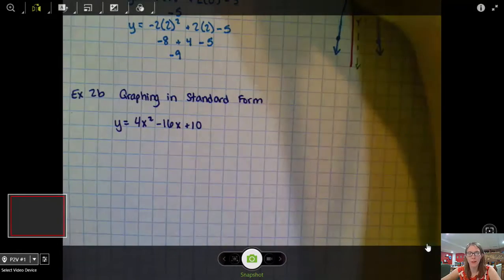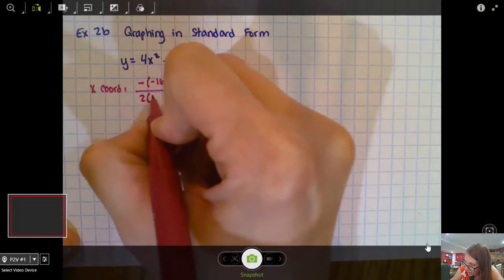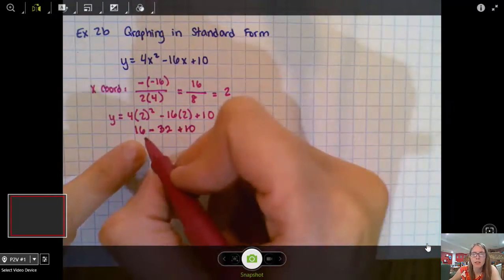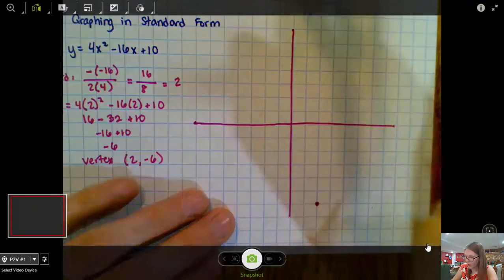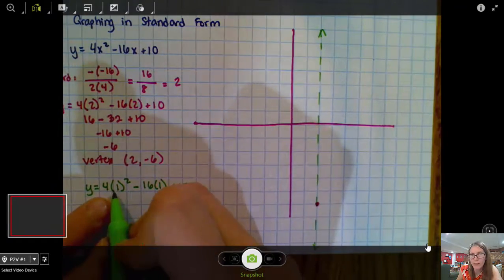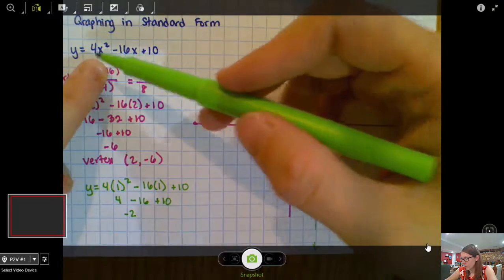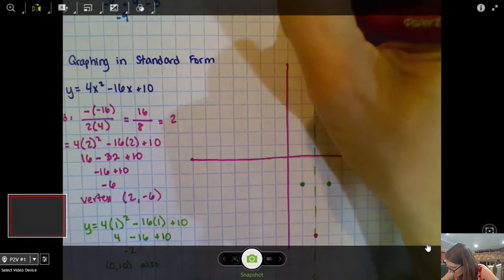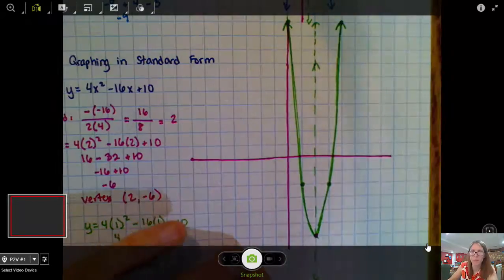4.2 Ex 2b- Graphing in Standard Form